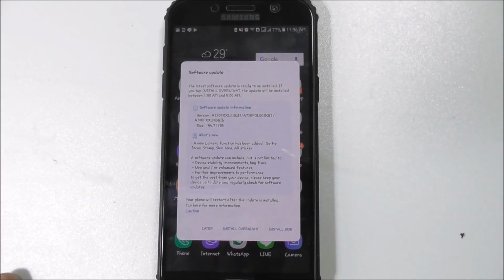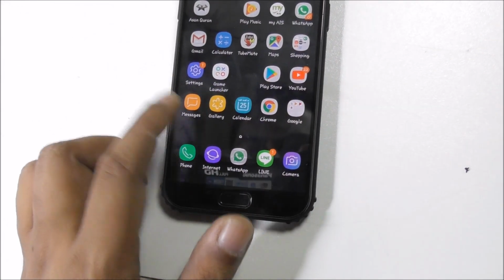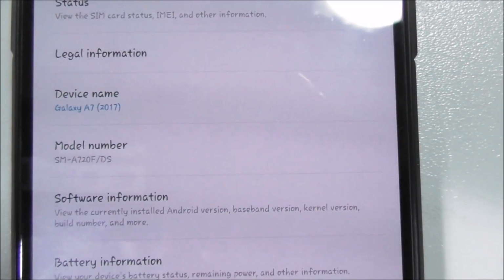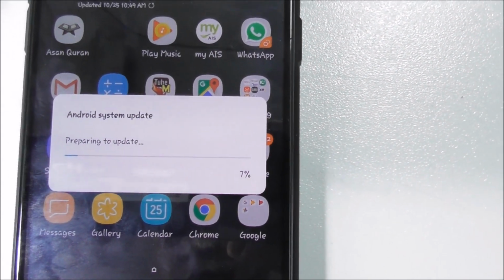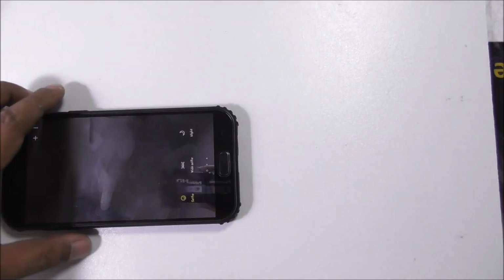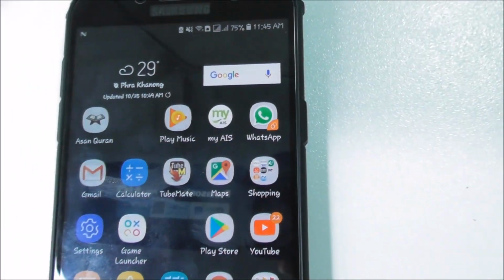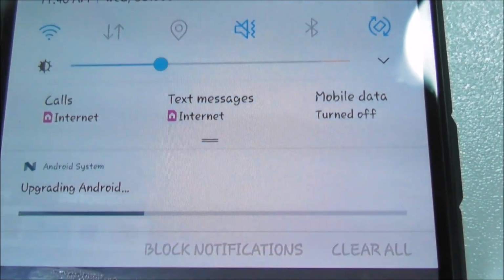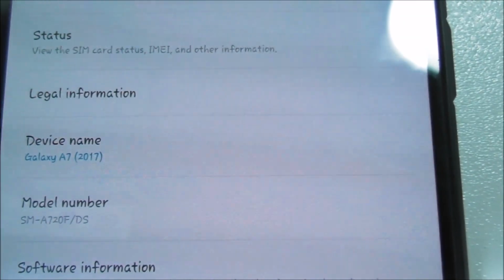SAMSUNG GALAXY A7 2017 update Not Oreo 8.0 2018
s7 s6 Oreo 8.0 top best online tech review test compare vs and new latest apple android windows ios software and hardware PC gaming review and information 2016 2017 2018 laptops desktop gaming pc gamer mobile samsung apple galaxy note 8 9  sony experia htc lg led oled 4k 360 camera top best
iphone gadget mac imac health new information